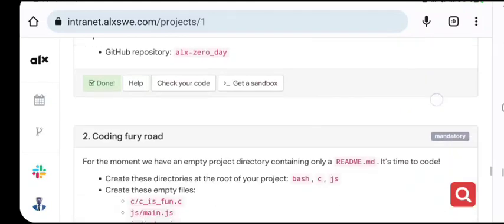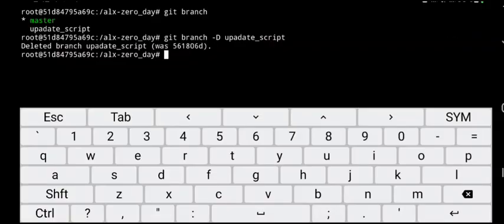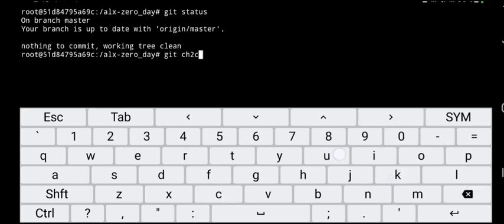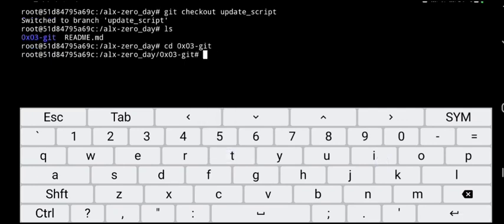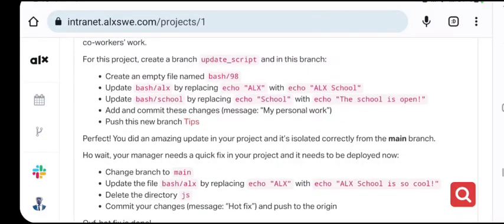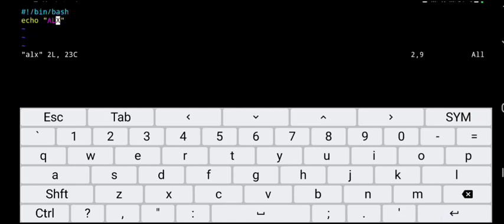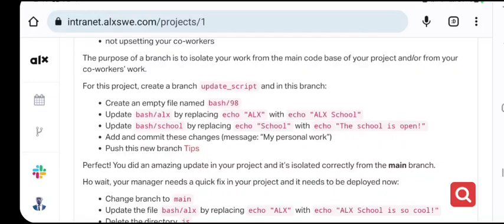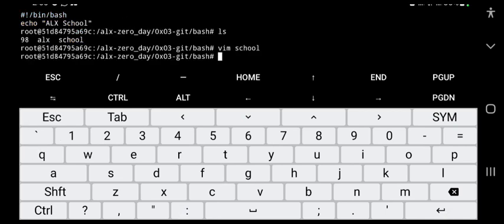alx git task 3 solved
Git and GitHub guide